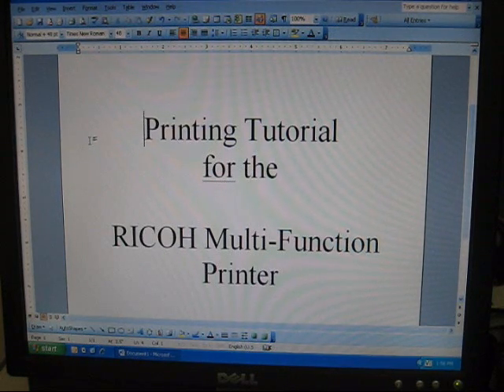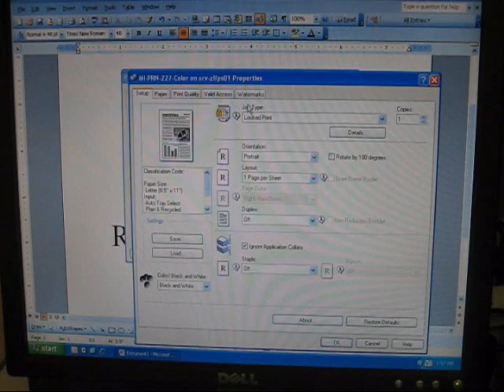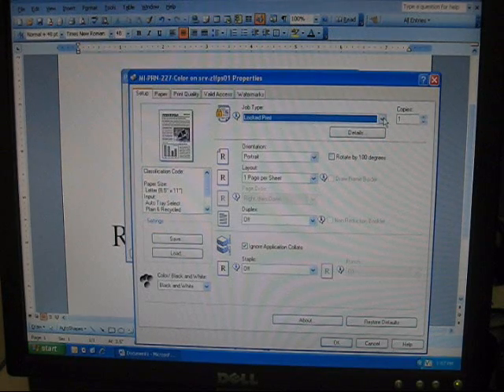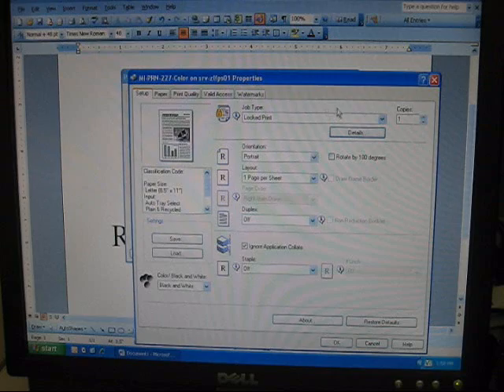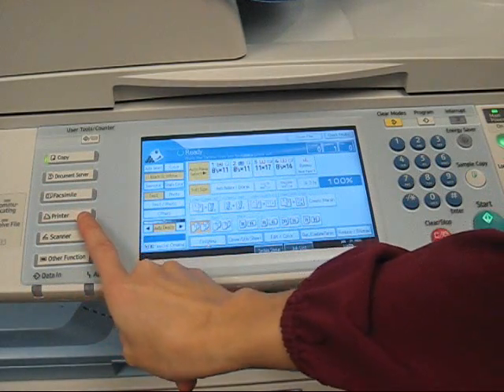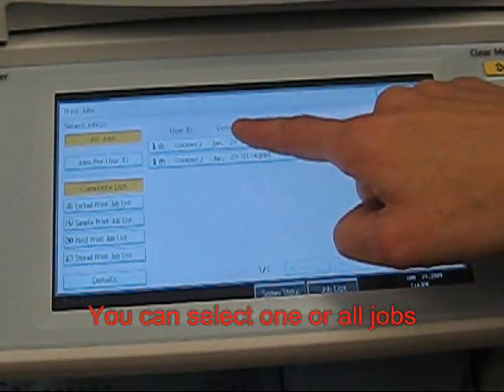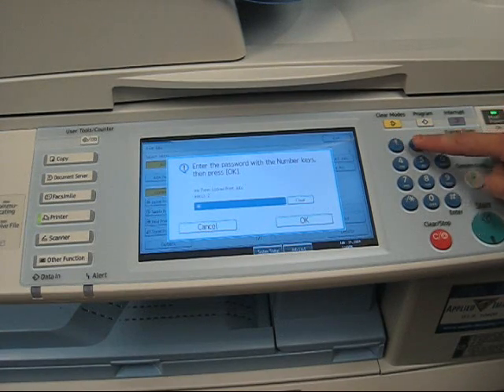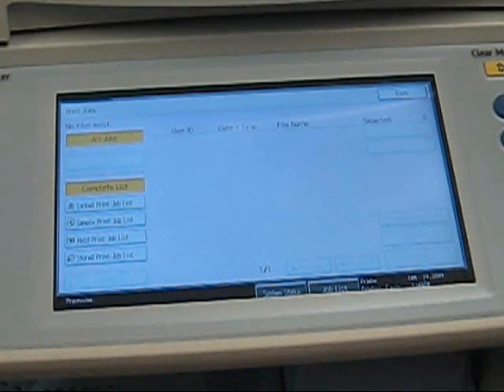Locked Printing Tutorial - Empire Co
Jaclyn describes how to set up a locked print job, and also how to retrieve it.